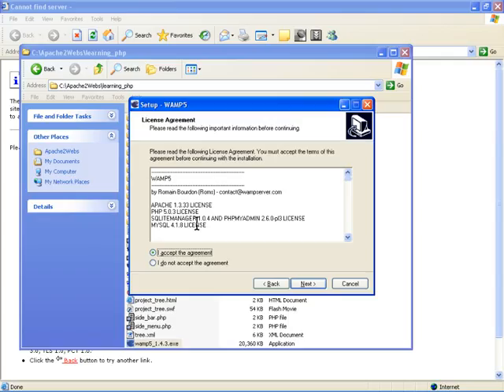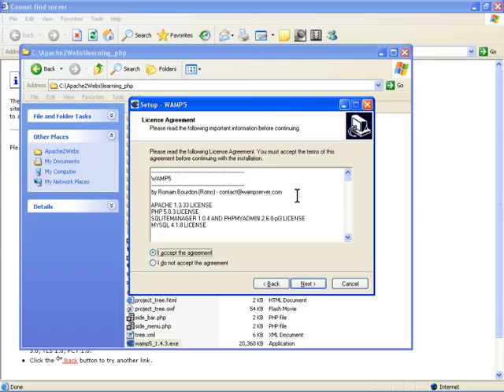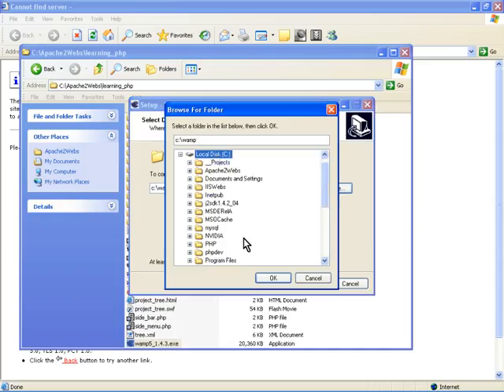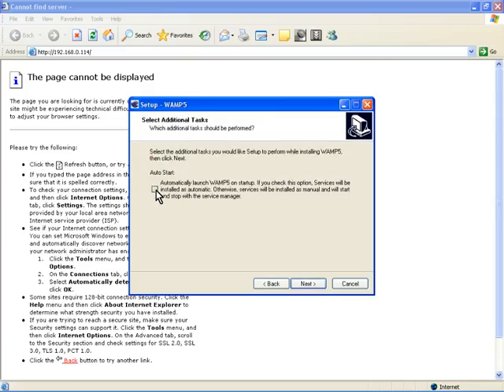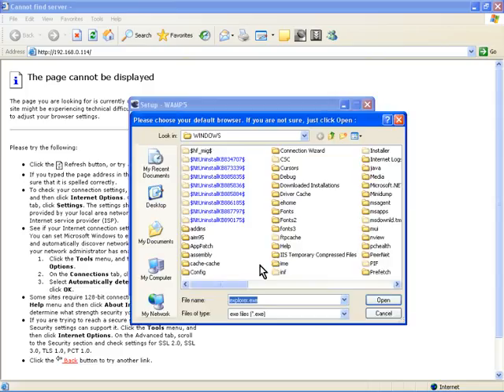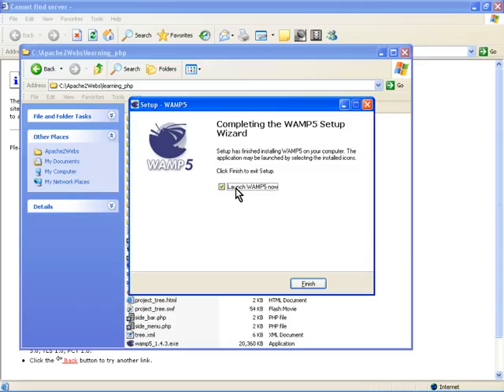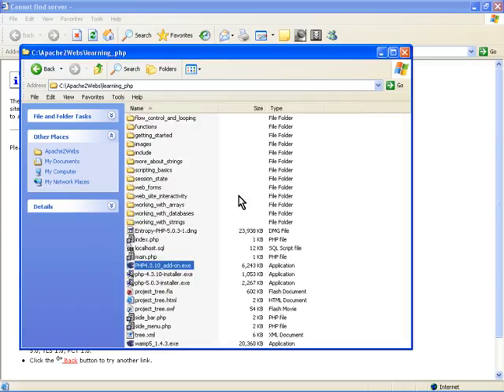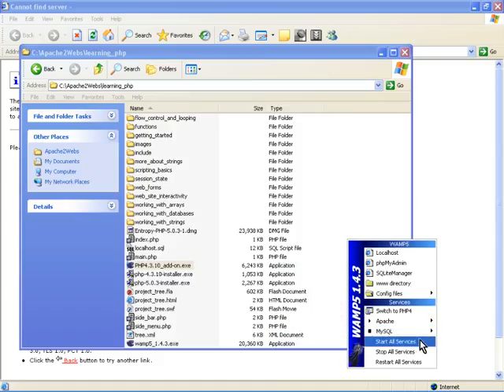Leran PHP 1-2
second lesson in chapter one